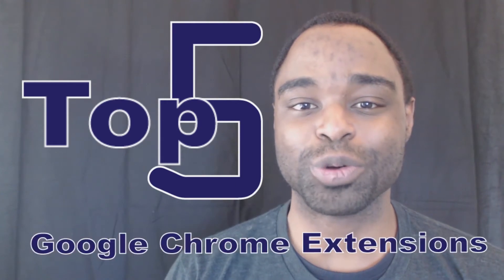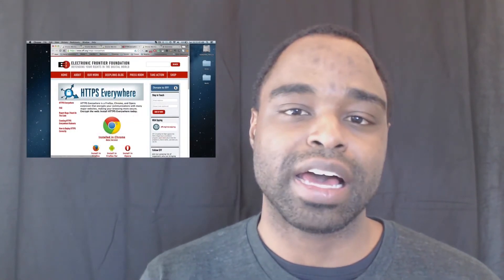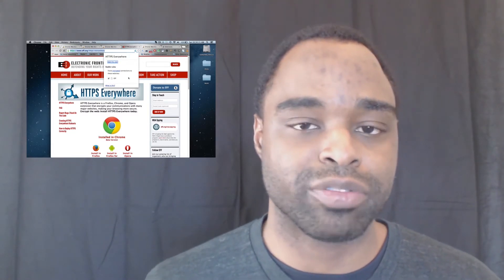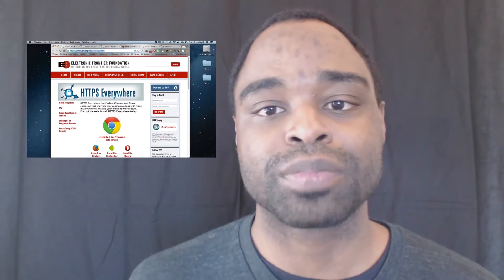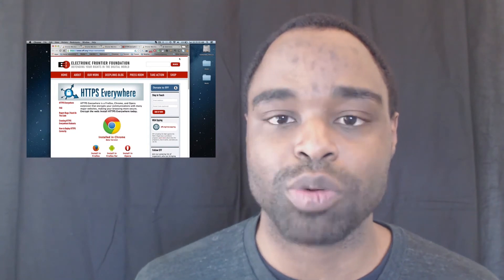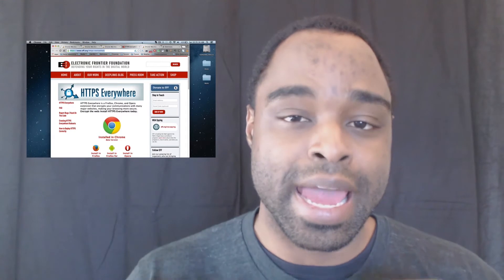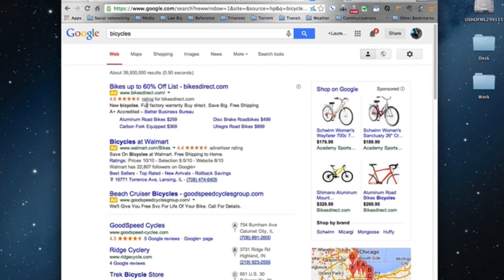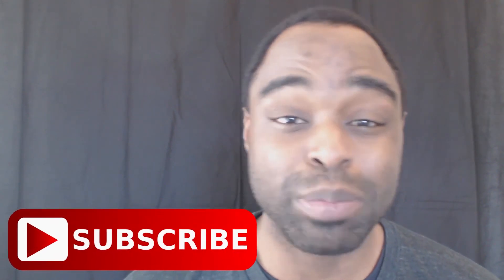Top 5 Chrome Extensions (Law TV) - Adblock, Session Buddy, Evernote Web Clipper, etc.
Top 5 Google Chrome Extensions (Law TV) - Adblock, Session Buddy, Evernote Web Clipper, Google Voice, HTTPS Everywhere

Everyone surfs the internet with a browser. My favorite is Google Chrome. Chrome offers the ability to use extensions. Here is a list of my top 5 favorite extensions.